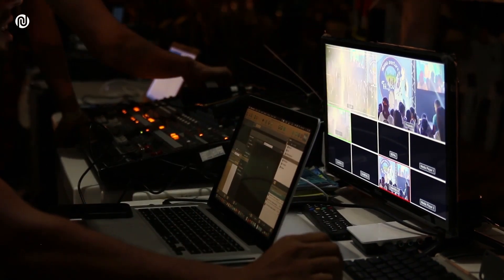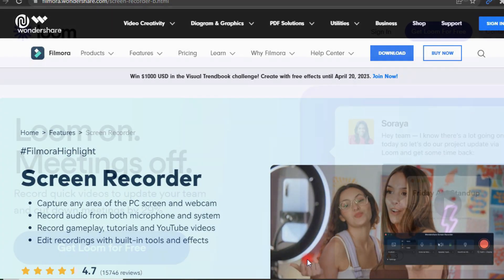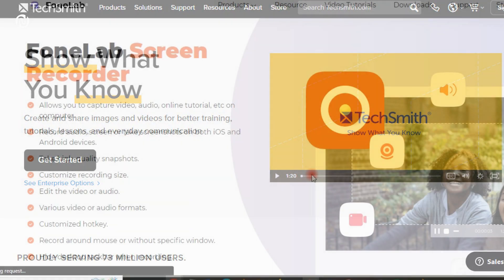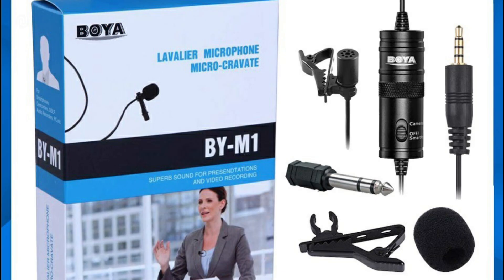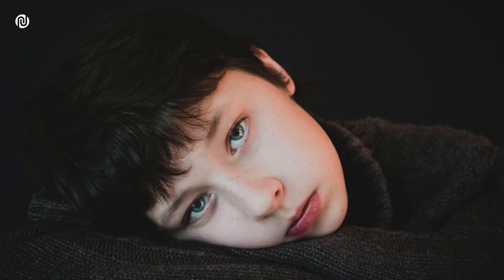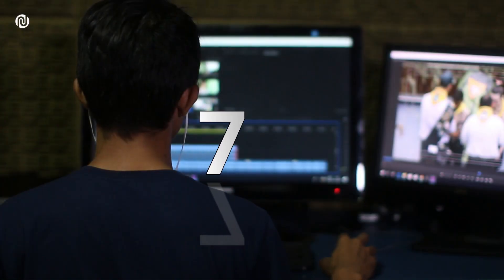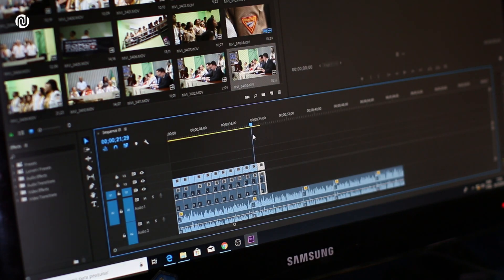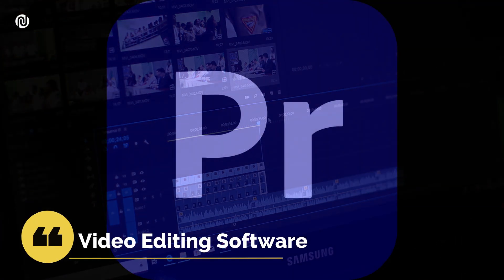Great useful tools and website.A video for Beginners YouTube channel, Must watch and START smoothly!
Before you create a YouTube Channel. Watch this this video. Here are great tips and tricks and websites that benefit and useful for beginner’s video creator and youtuber.

I hope you found it helpful, informative, or entertaining.

And if you have any questions or comments, please leave them down below, and I'll do my best to get back to you. Your feedback is always appreciated.